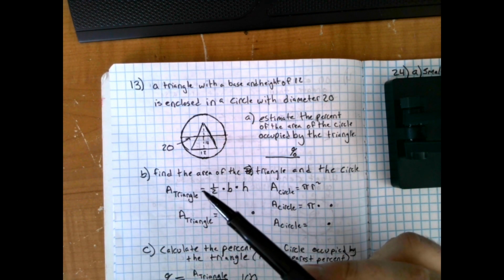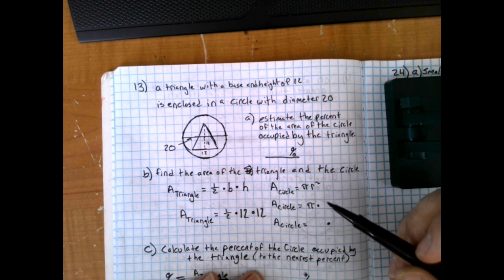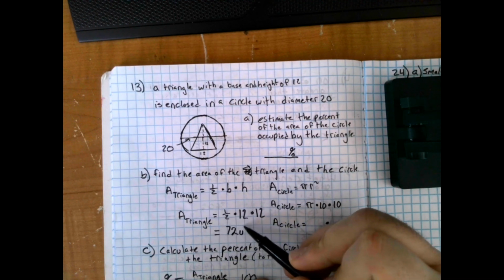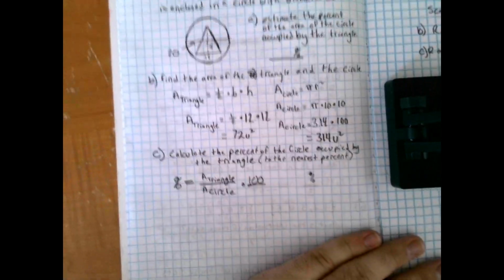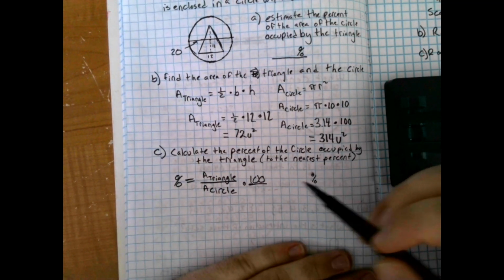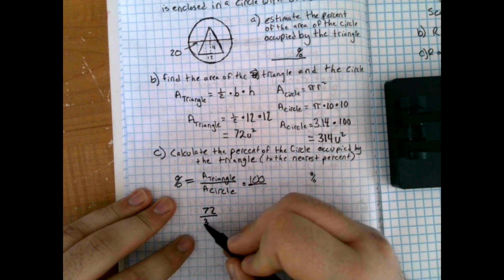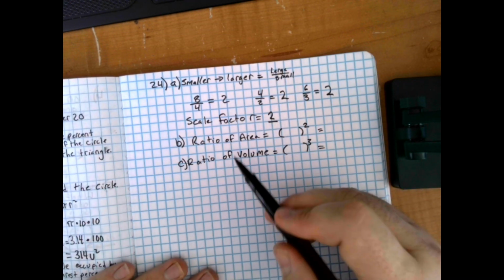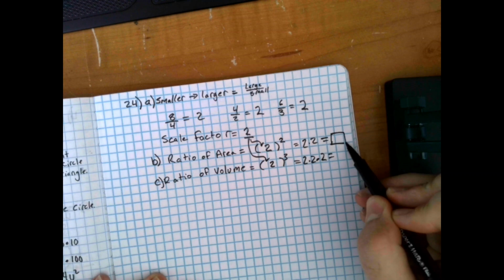Saxon Course 3 Lesson 92 Starred Problems